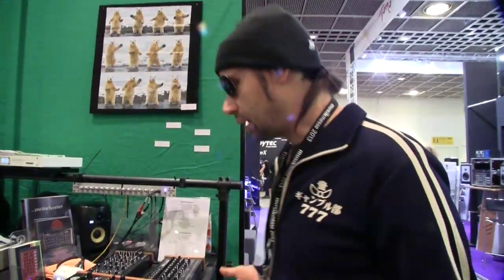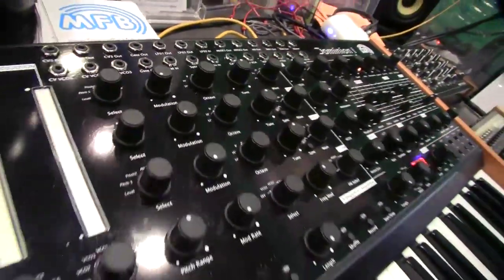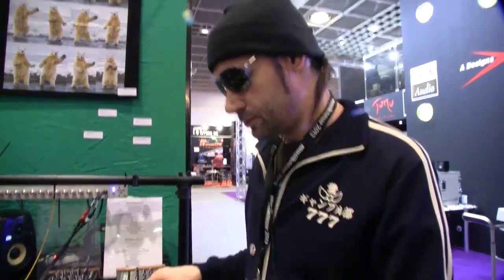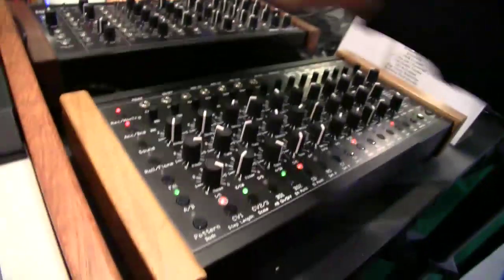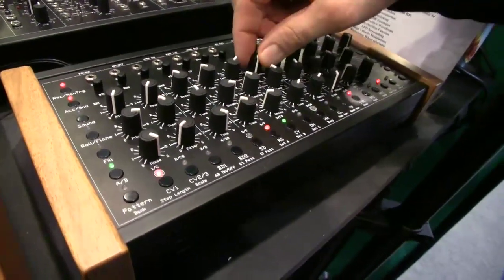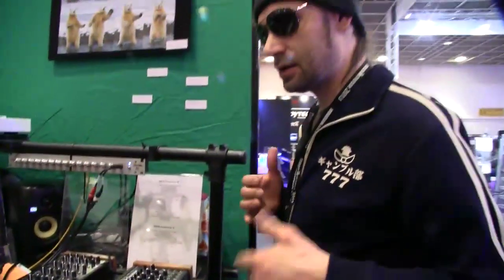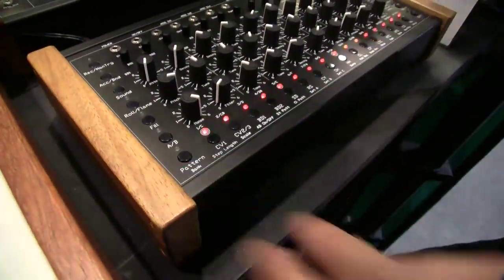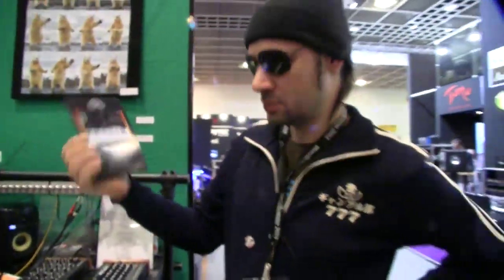MESSE13: MFB Dominion 1 and Tanzbär - Video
MESSE13: MFB Dominion 1 and Tanzbär - Video We get a look at this new analogue synth keyboard and new analogue drum machine